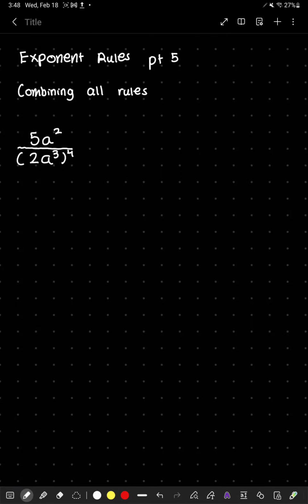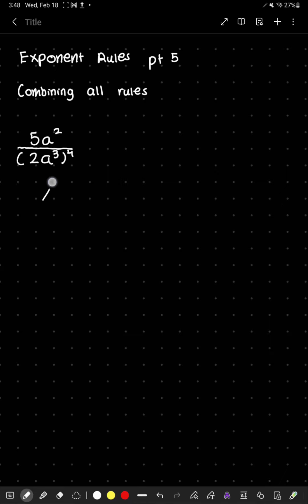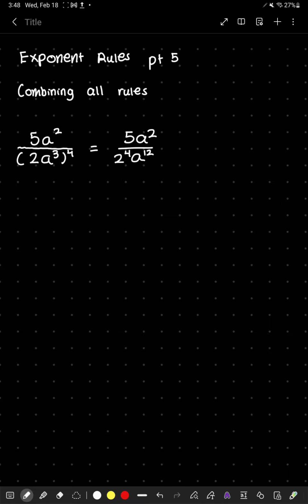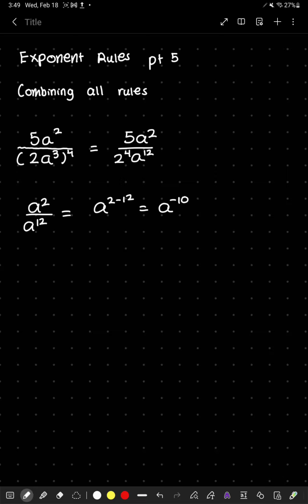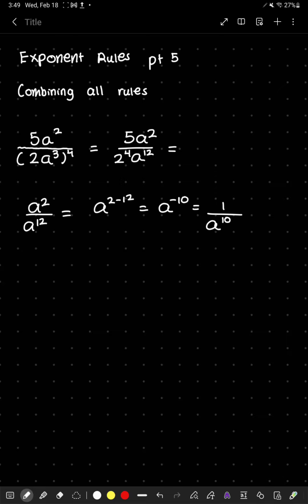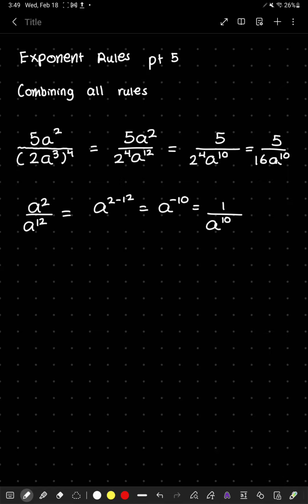Exponential Rules Pt 5: Combining All Rules